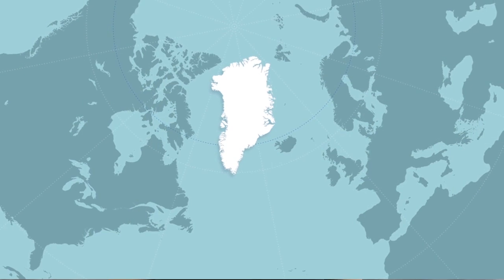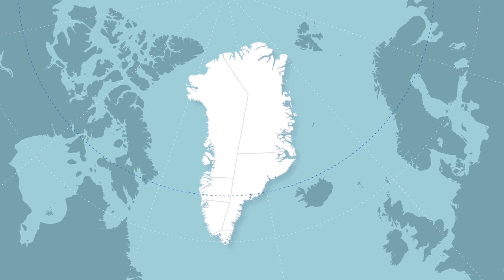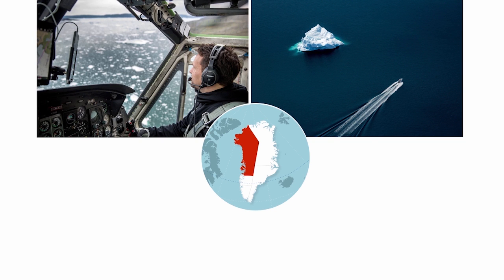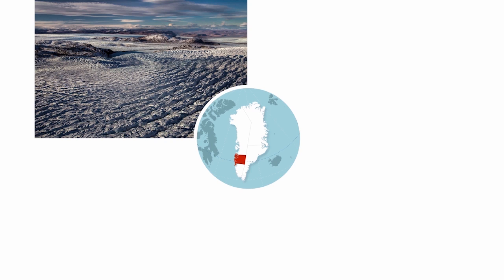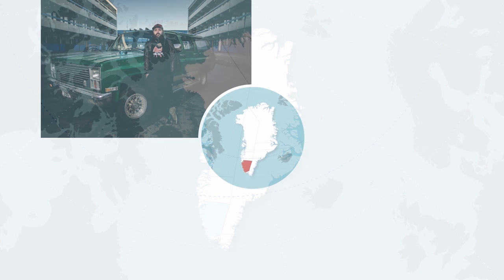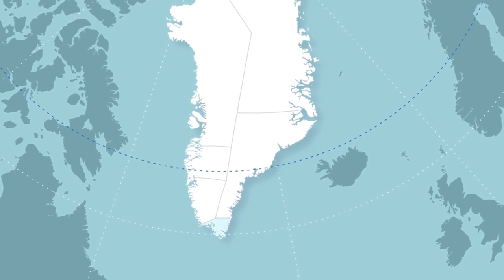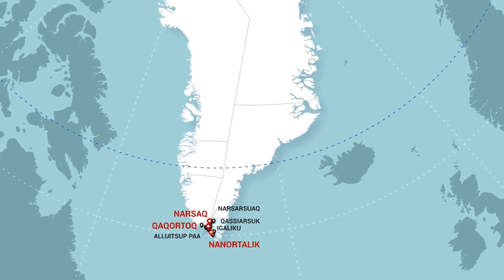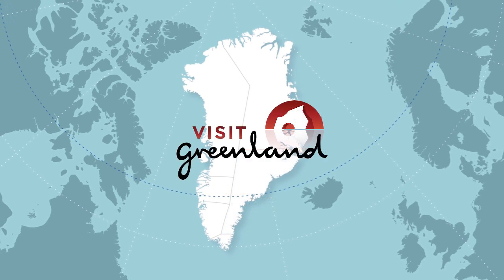Regional Overview of Greenland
A foundational introduction about why travelers dream of Greenland, what to do in Greenland, how to get there, what to pack, FAQs

Host: Sarah Woodall
Produced by: Visit Greenland